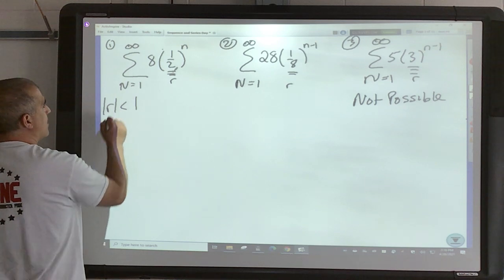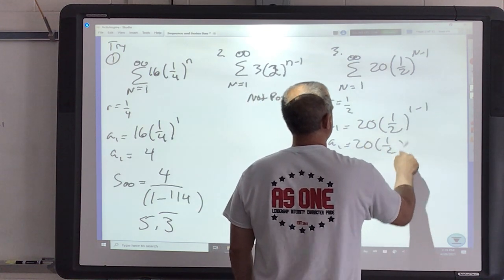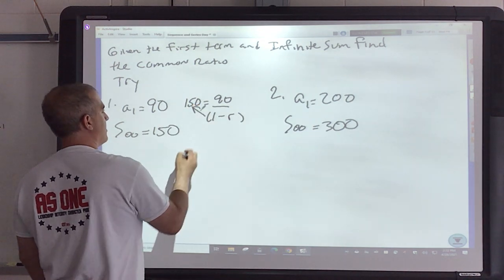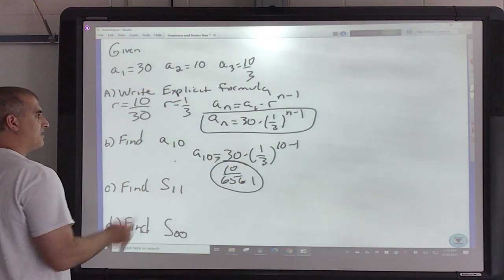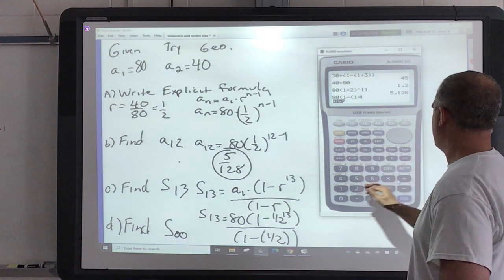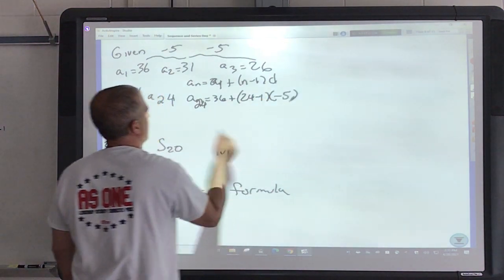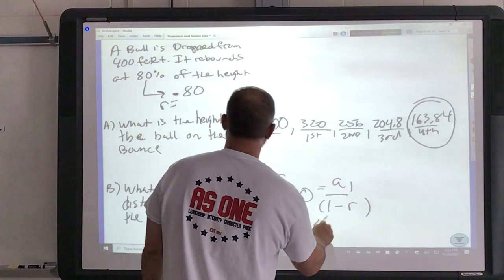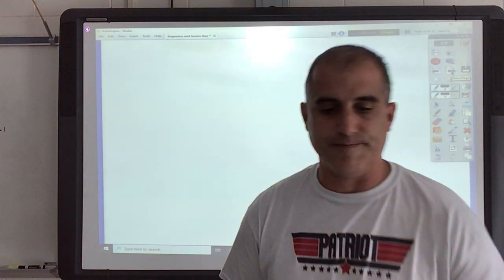Sequence And Series Lesson 3